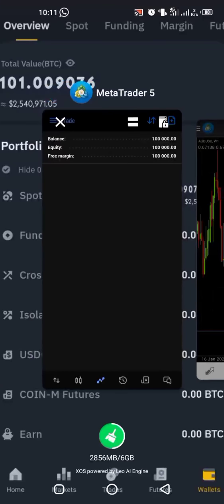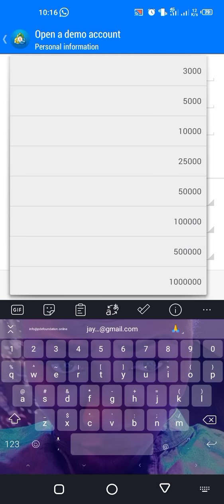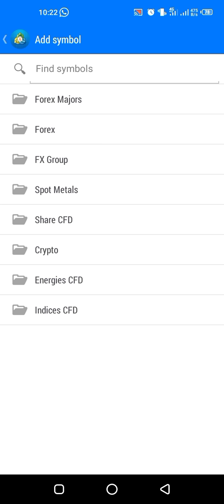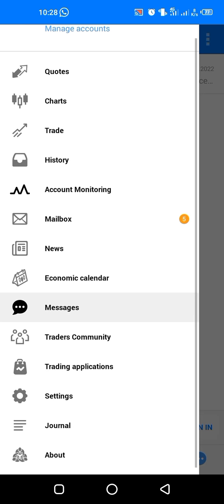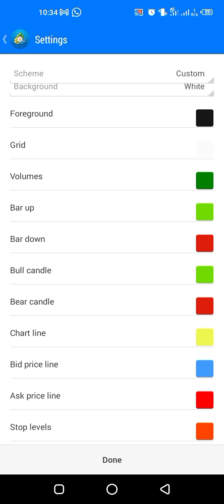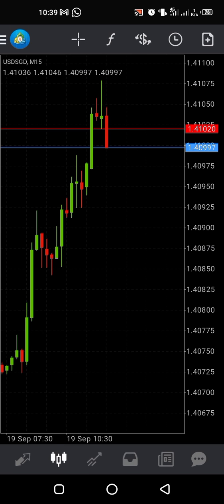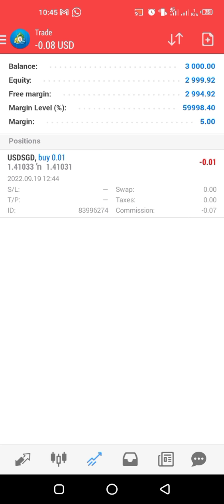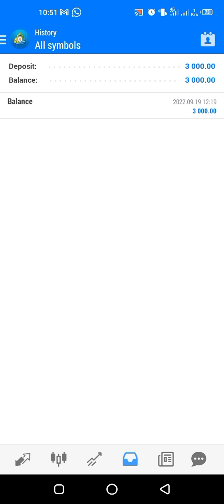HOW TO TRADE FOREX LIKE A PRO USING YOUR PHONE: USING THE 3 MOST USED FOREX TRADING PLATFORMS PART 1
Get to learn and understand how to use the Mt4 on your phone, one of the 3 most used Forex Trading Platforms.

Over my amazing years of trading, I have come to see that not many women are in the forex trading space for different reasons.
I have decided to share my immense wealth of knowledge and experience gathered on my journey with every lady willing to be a successful forex trader.
And it gets better - you can do this all on your phone.

Watch out for this space.
We will drop trade ideas here weekly which you can demo trade to see how profitable you can be.
Cheers 🥂 FXEMPRESS
How To Start Forex Trading For Beginners in 2022

forex forextrading fxempress To learn more about Forex and get Free Trade Ideas